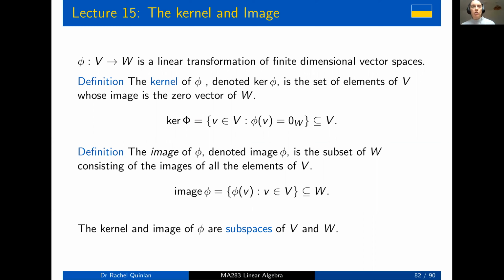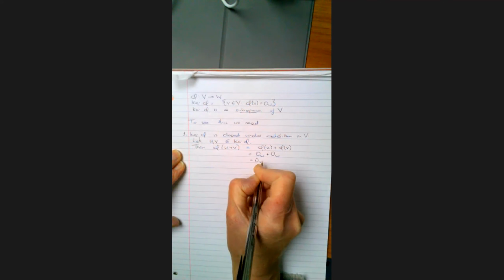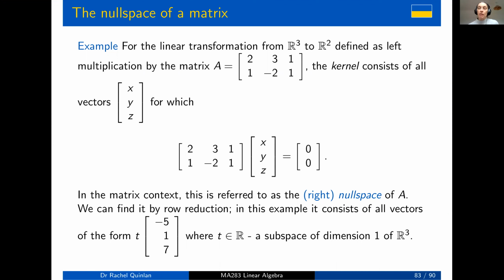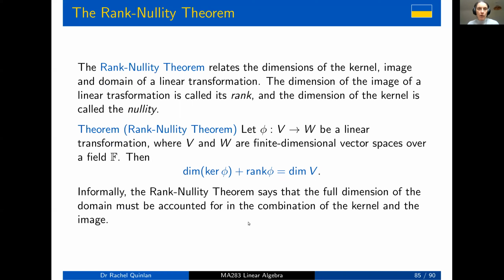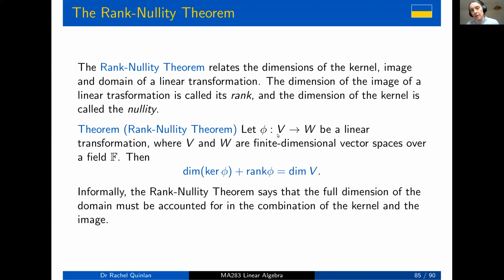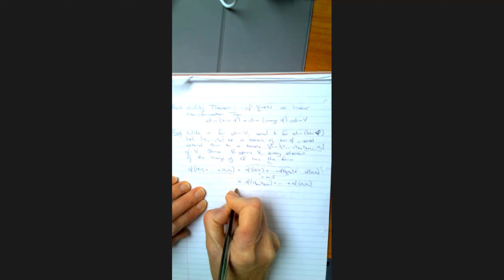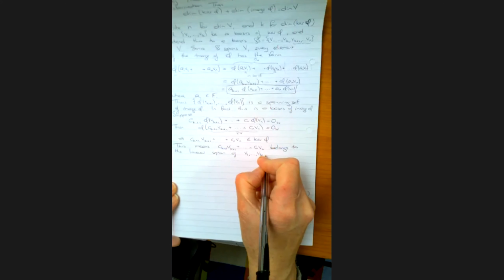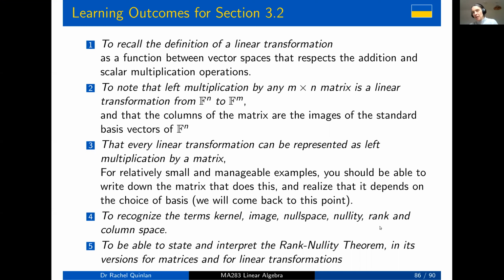Lecture15: The Rank-Nullity Theorem